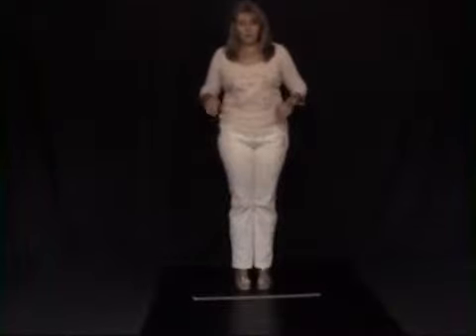side step salsa tutorial 4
salsa side step. The best way to learn this beginners move.  Easy to follow clear instruction on this beginners salsa step.